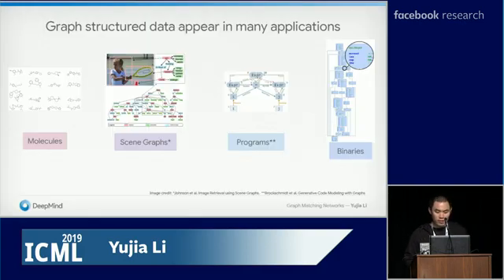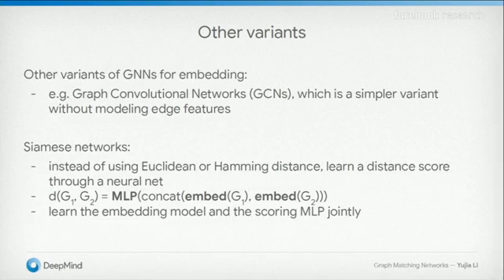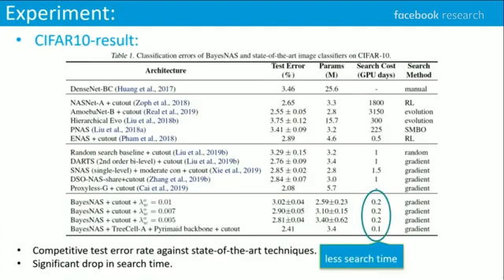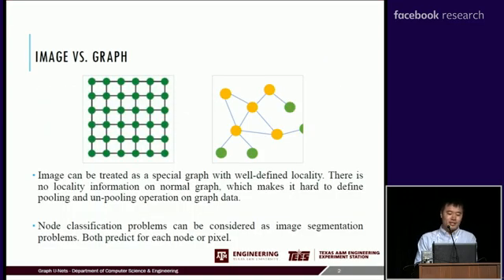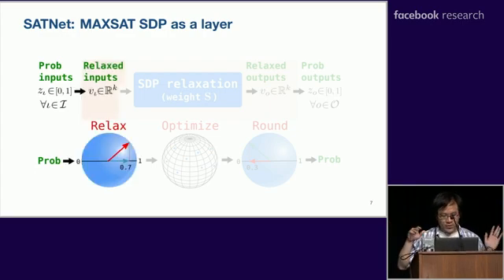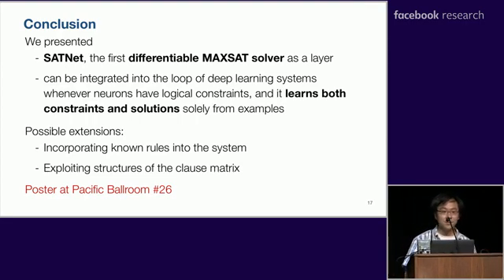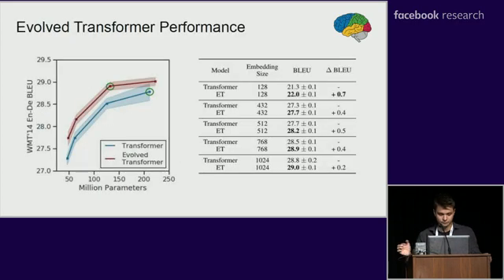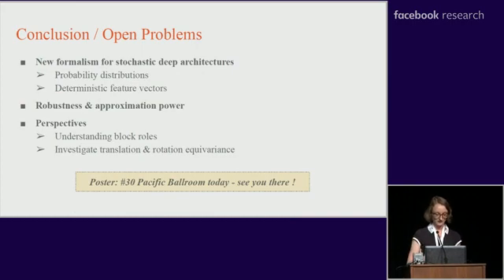ICML 2019 Deep Learning Architectures Paper Presentations